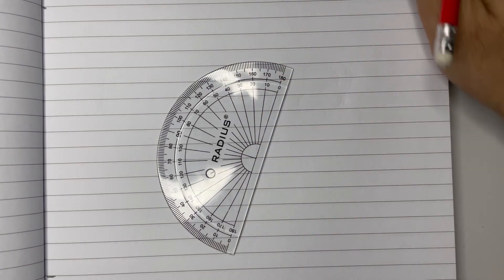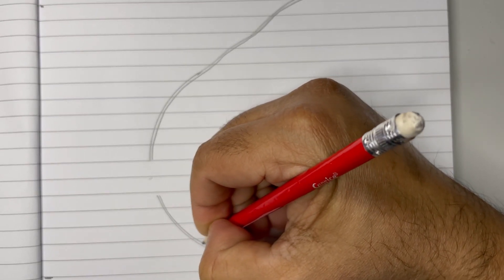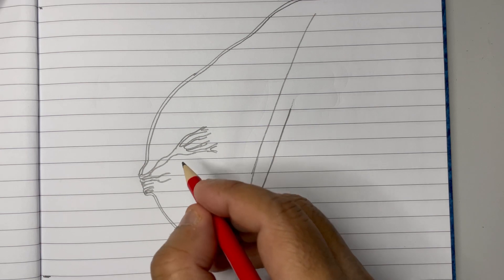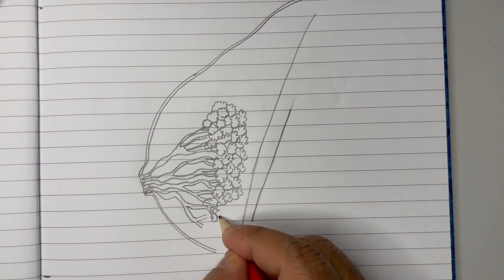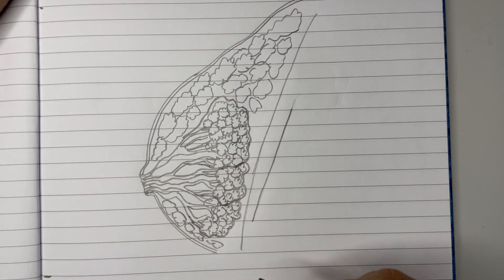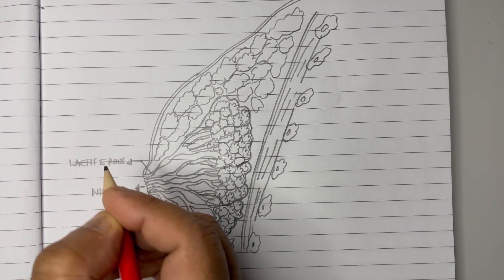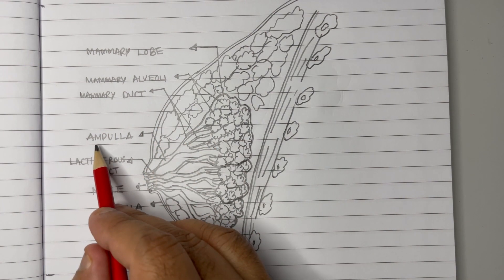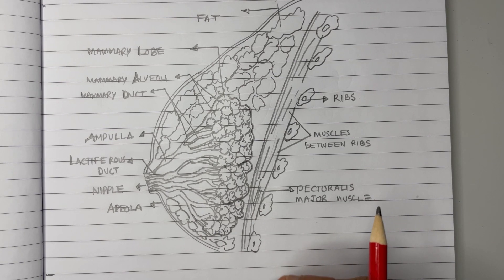How to draw mammary glands easily || Step by Step tutorial.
Students always find drawing mammary glands difficult and goes for the other choice question during exams. But do you know that it’s so simple to draw mammary glands.
This step by step tutorial will make you draw like a pro.
Give me a thumps up if you like it. Kindly give your opinions and comments